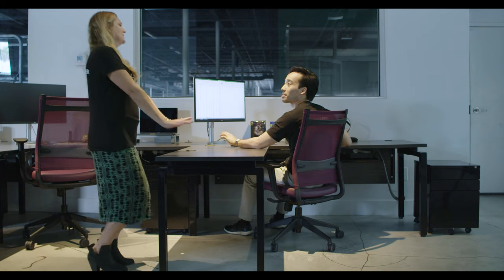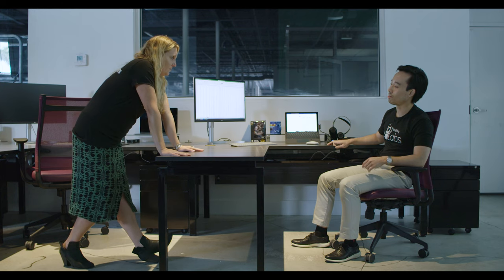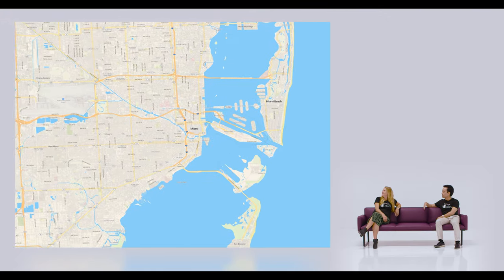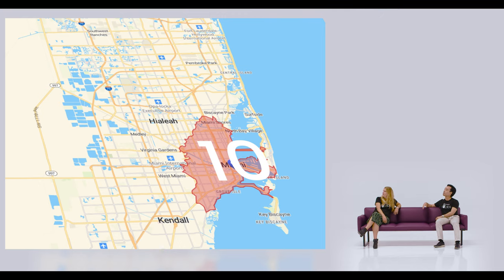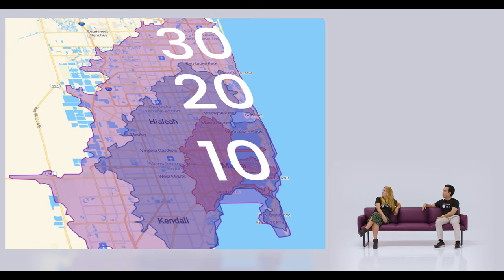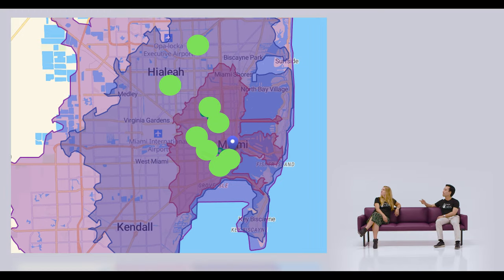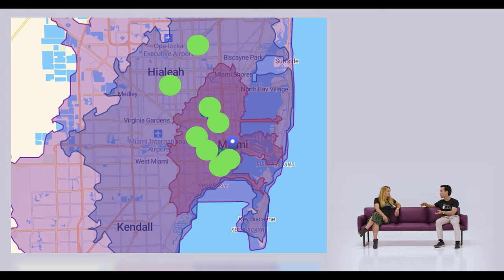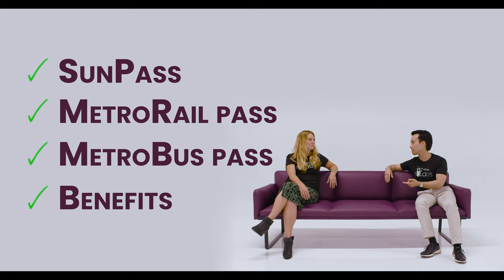Why are restaurants having trouble staffing? | ShiftPixy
Why can't restaurants find employees? Join Franz & Swan inside the ShiftPixy Labs Data Matrix for statistics on the restaurant industry!